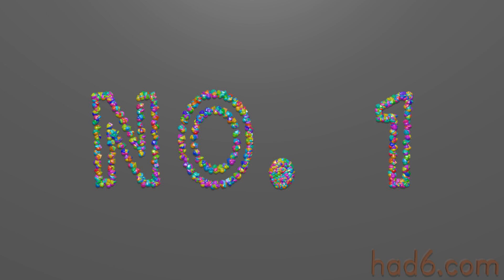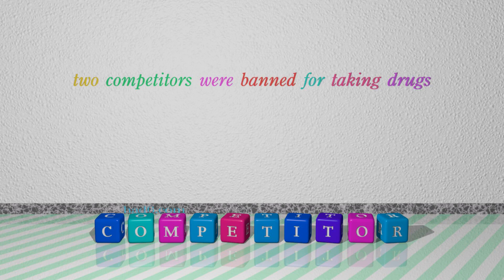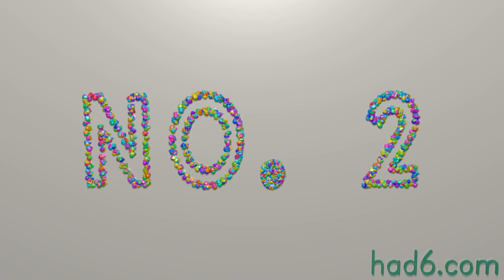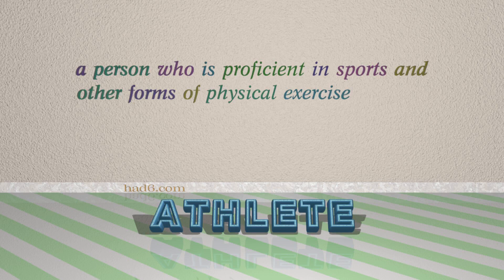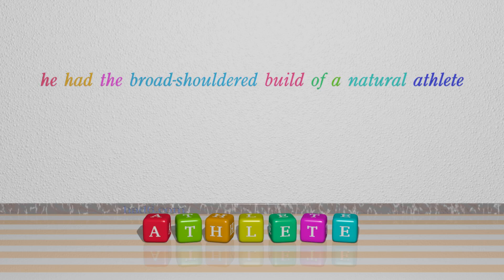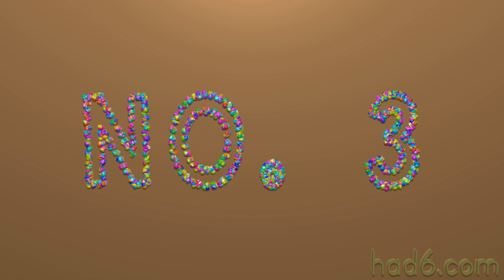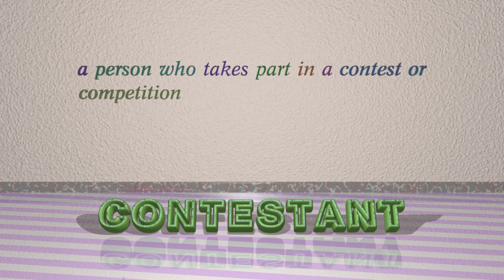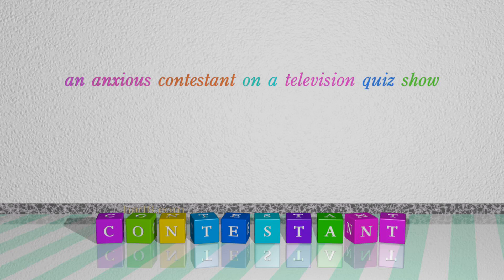player - 4 nouns similar to player (sentence examples)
This video examines player as a noun. Here, 4 nouns, which have meanings similar to that of player in standard English, are introduced through sentence examples. These synonyms help you to remember the meanings of this group of words for improving your vocabulary.